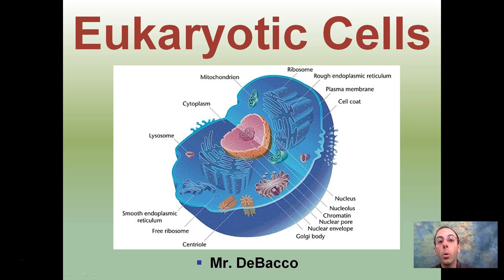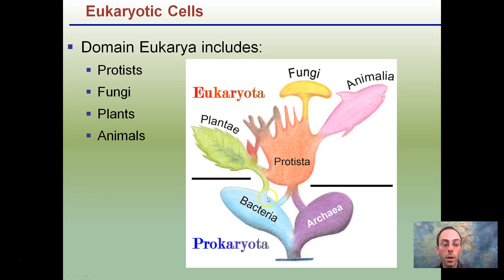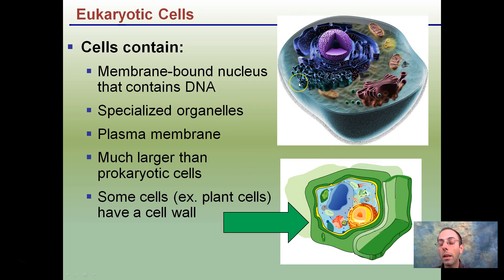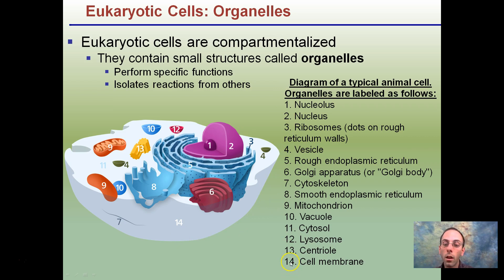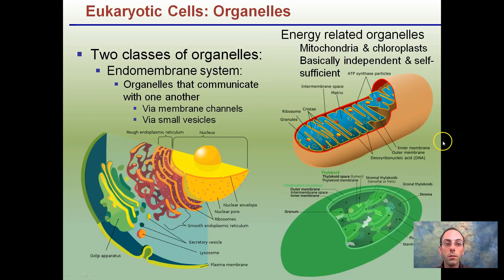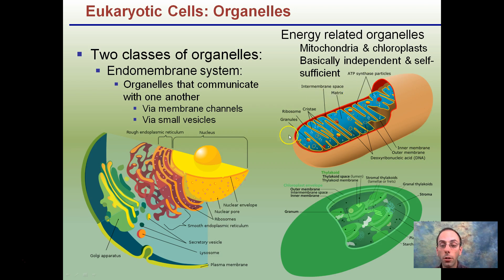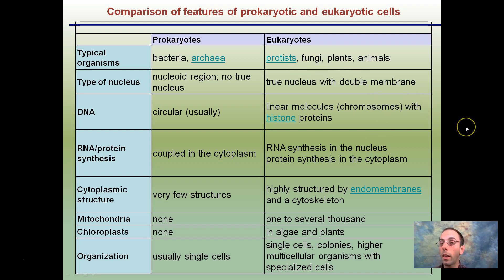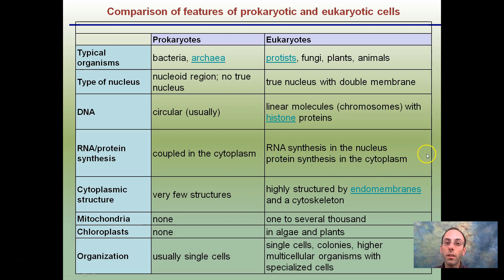Eukaryotic Cells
Simple description of Eukaryotic cells is provided.  They have membrane-bound nucleus and organelles.  These cells are larger than prokaryotic cells along with a comparison chart.

*Due to the description character limit the full work cited for "Eukaryotic Cells" can be viewed